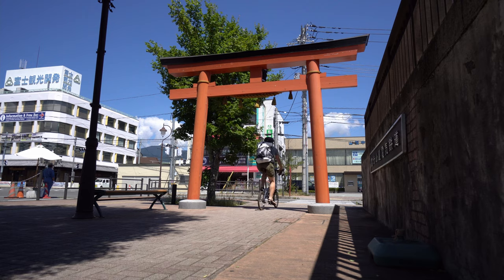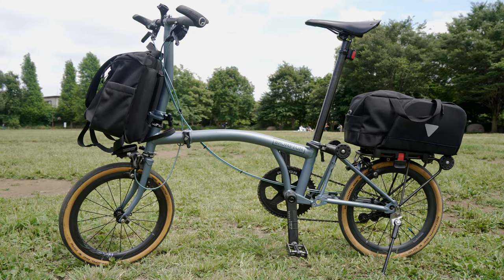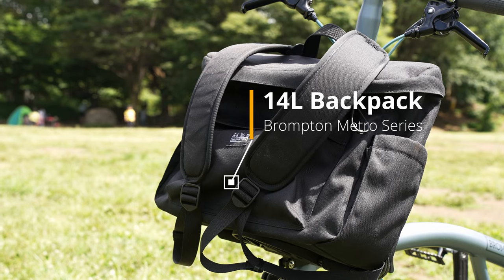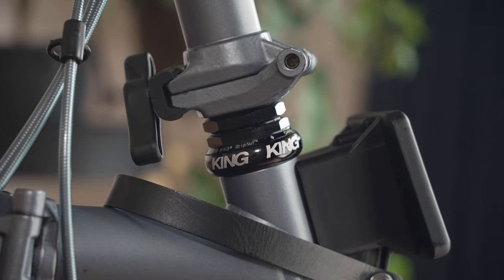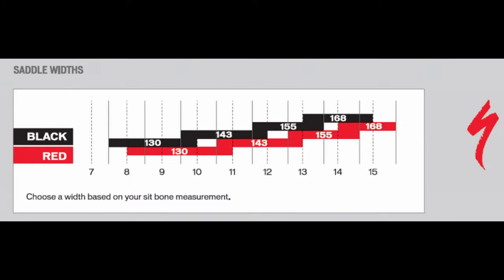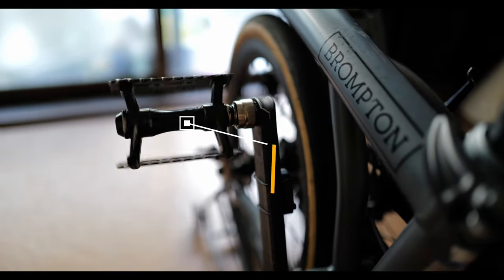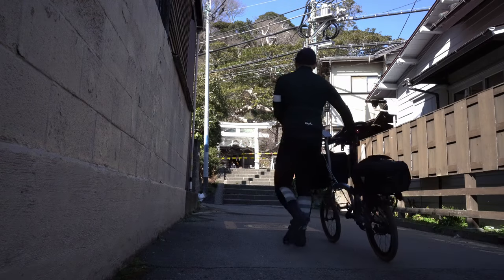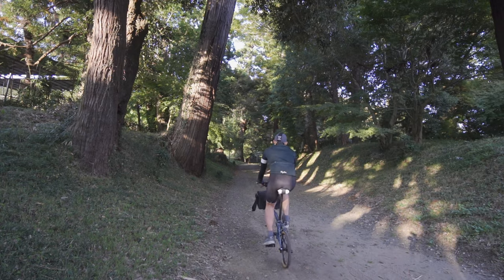My Brompton Travel Setup ver.2021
Detailed breakdown of the bags/gears/parts that I used to travel with Brompton in 2021